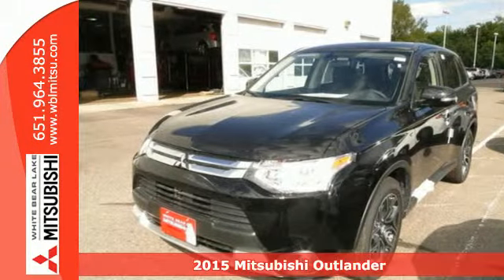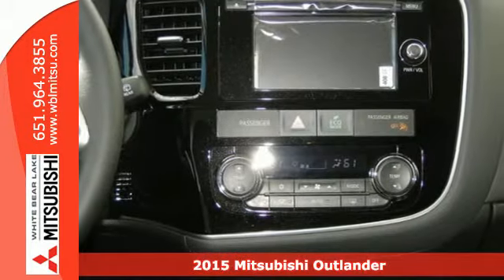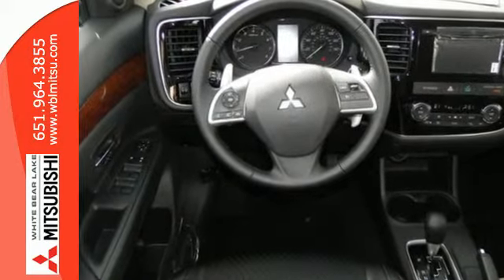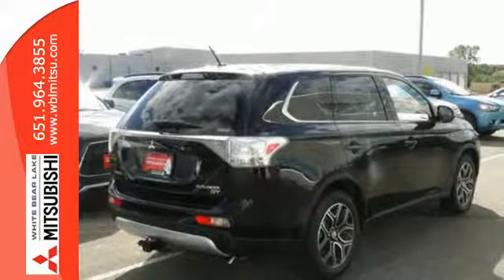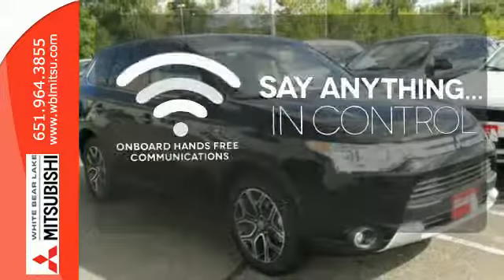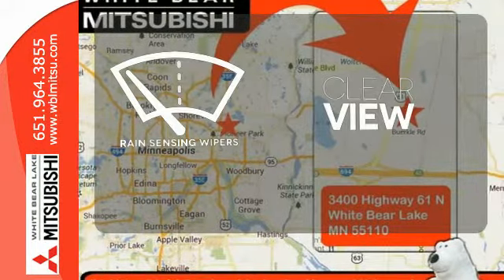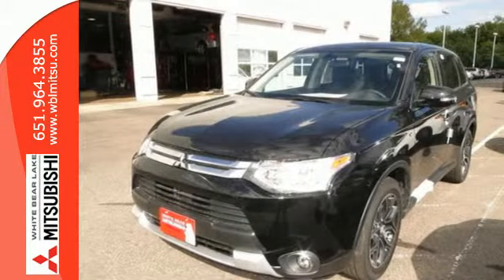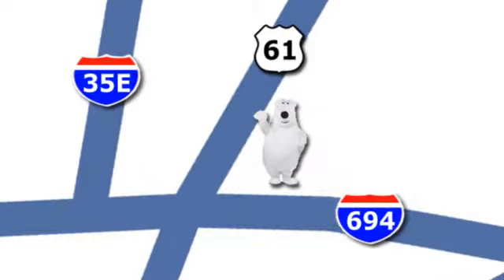2015 Mitsubishi Outlander St-Paul White-Bear-Lake, MN #72896 - SOLD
Year: 2015
Make: Mitsubishi
Model: Outlander
Trim: 4WD 4dr GT
Engine: 3.0 L V6 Cyl.
Transmission: Automatic
Color: Labrador Black Pearl
Stock #: 72896
VIN: JA4JZ4AX6FZ001908

Address:
3400 Highway 61 N